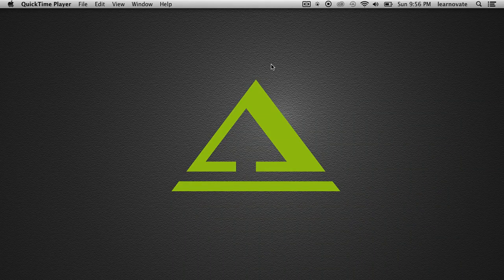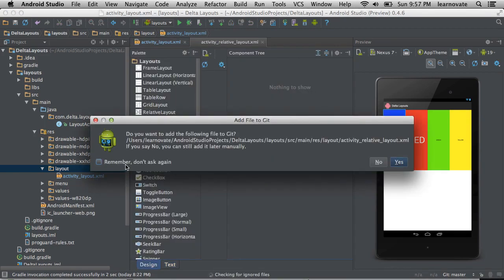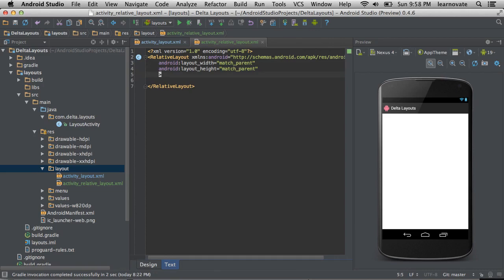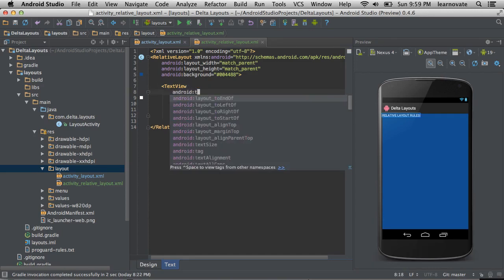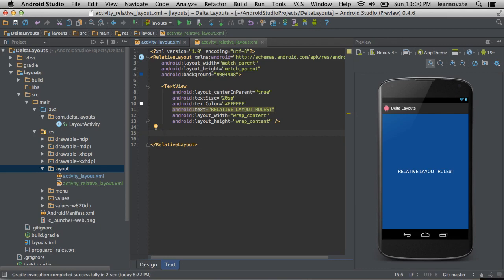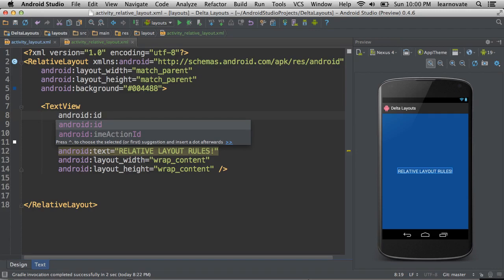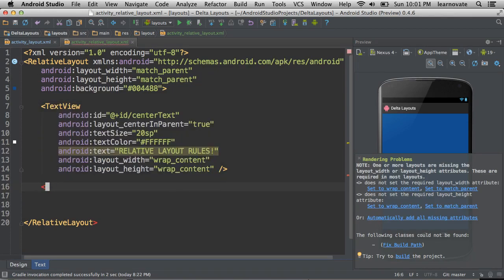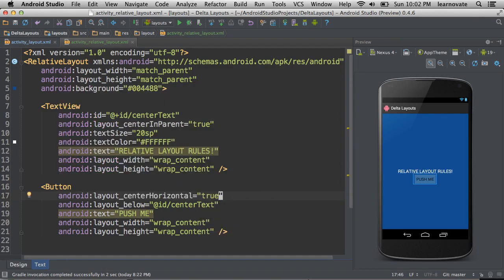045 Relative Layouts